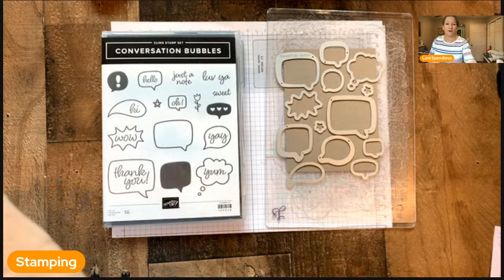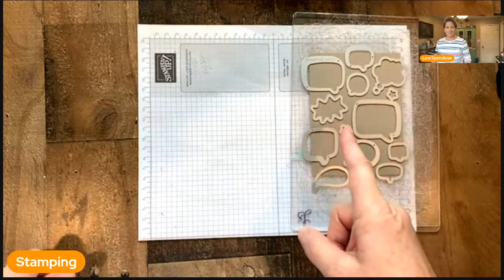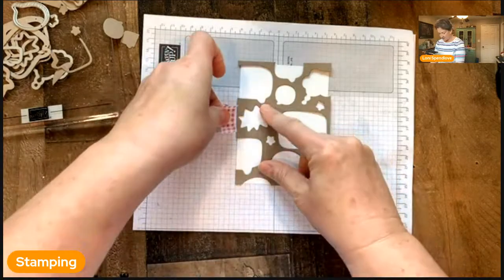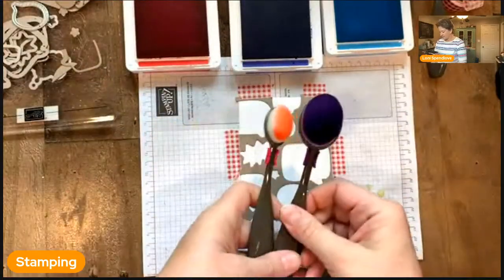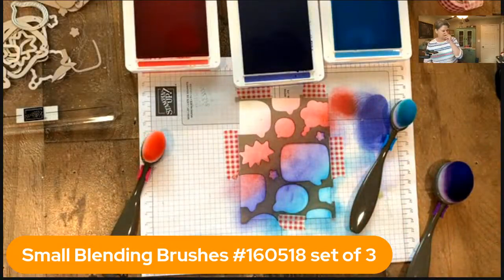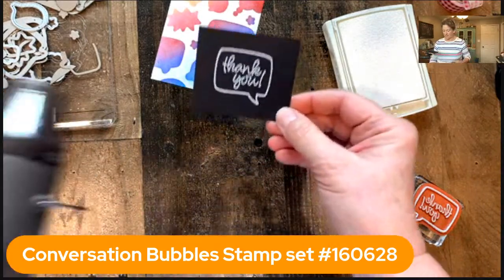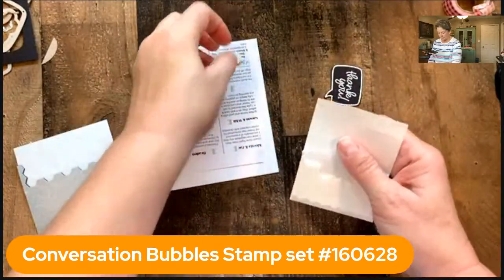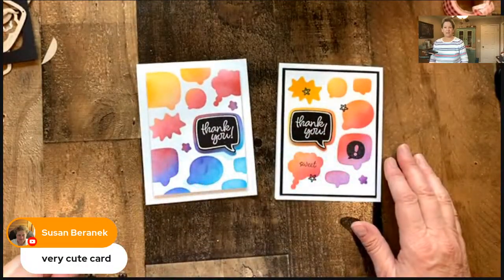Conversation Bubbles as a Stencil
Use the Conversation Bubble Dies by Stampin' Up! to create a stencil for a colorful greeting card.